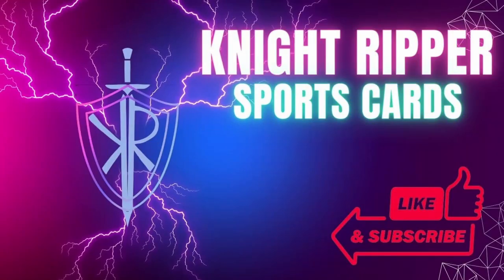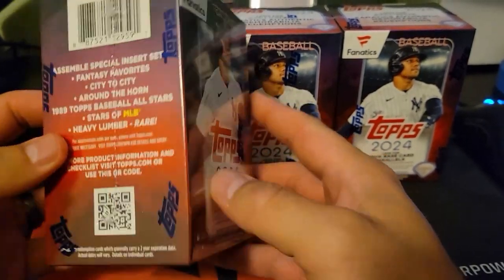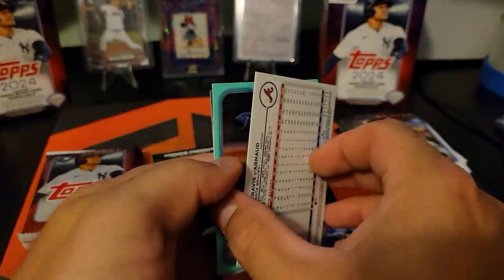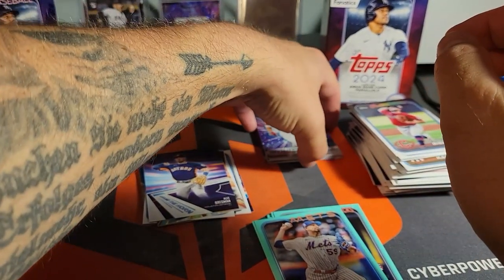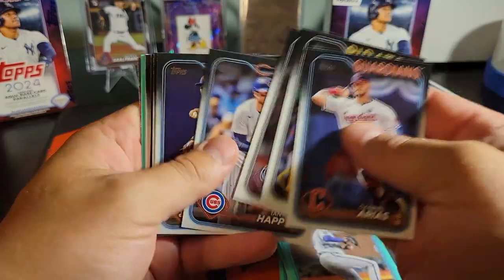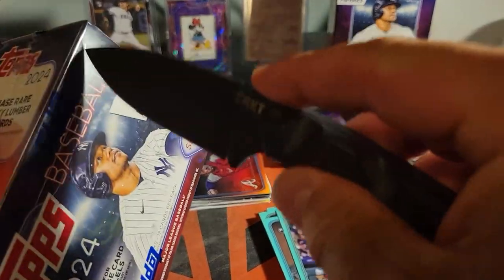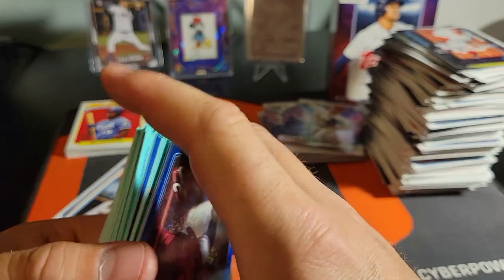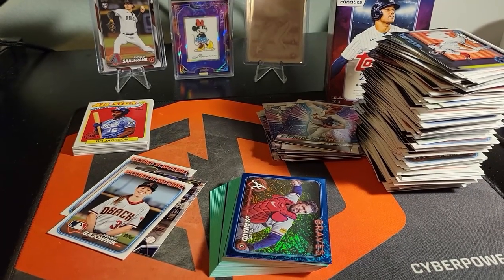Fanatics Blasters! 2024 Topps Series 2, how do they compare?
Taking a break from your regularly scheduled jumbo rip to bring you a new product on the channel, fanatics blasters! these are supposed to be loaded with parallels, let's hunt.